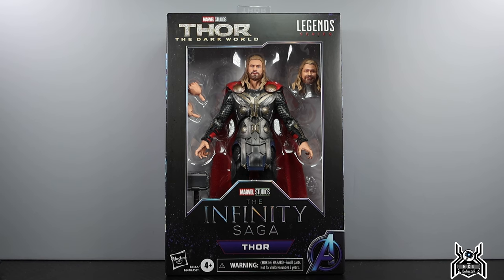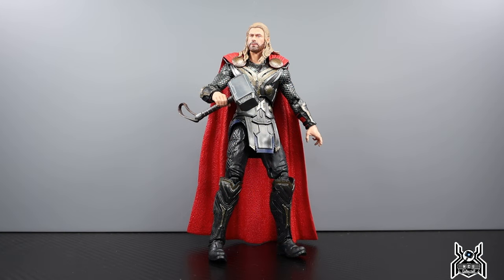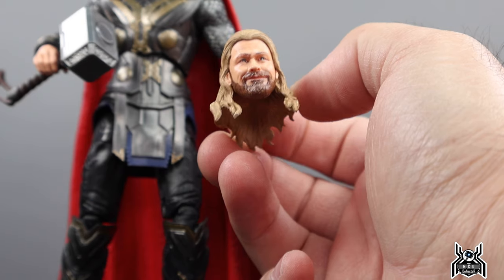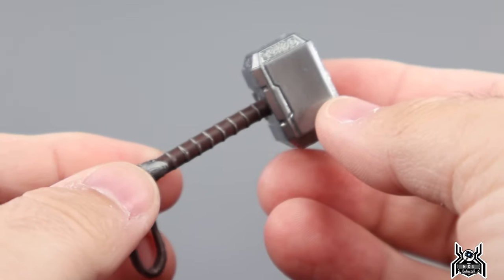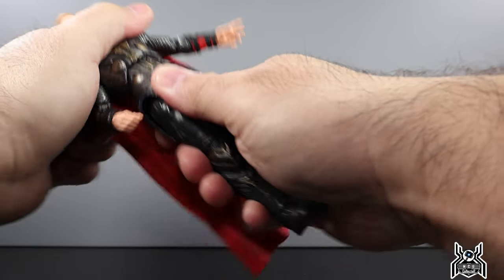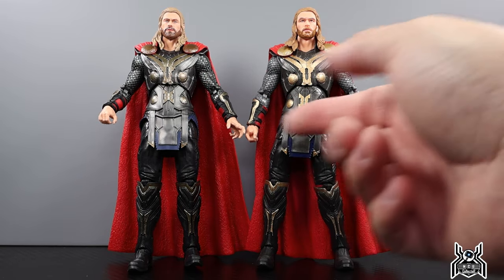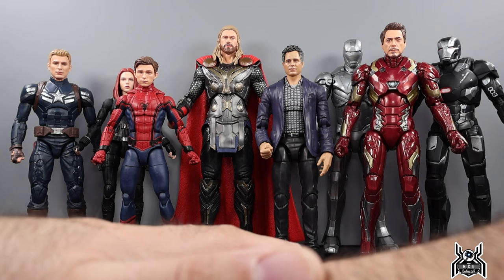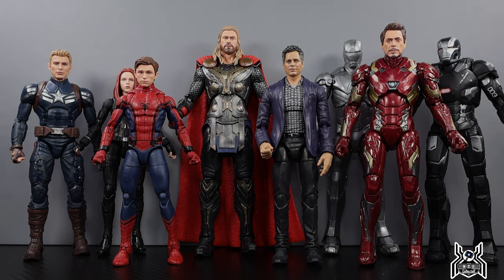Marvel Legends THOR The Infinity Saga Thor The Dark World MCU Figure Review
Check out  @ToySnowman!

The Infinity Saga
Thor The Dark World
THOR